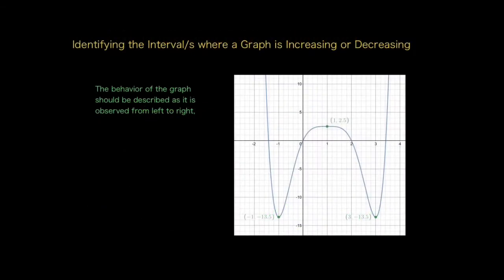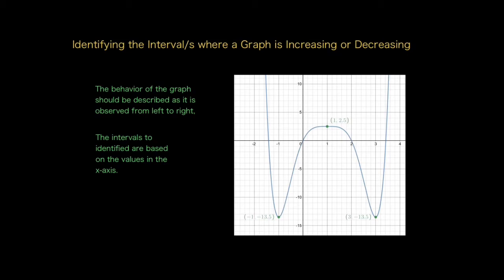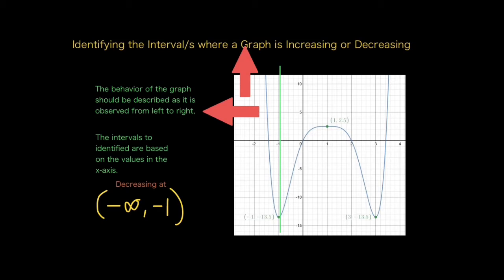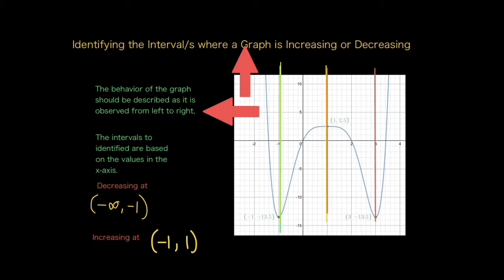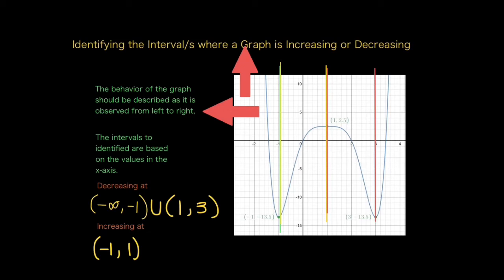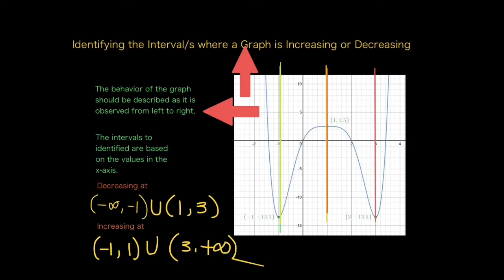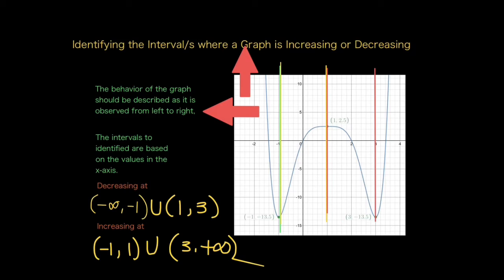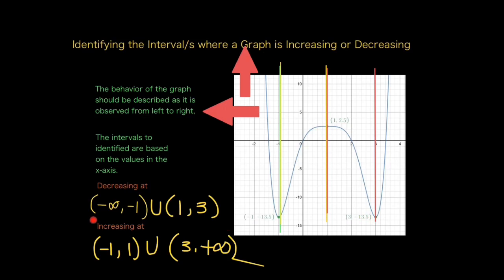Identifying the Intervals where a Function is Increasing or Decreasing